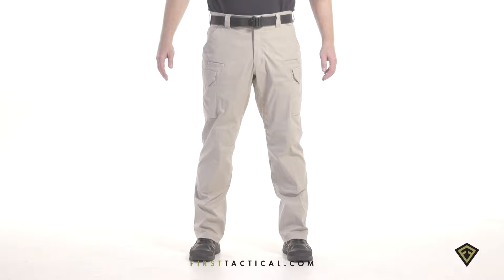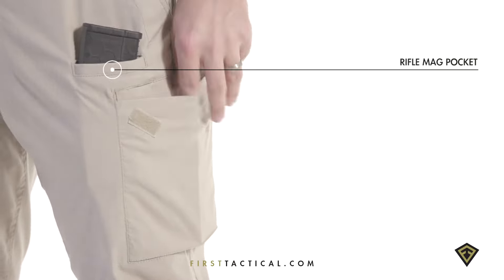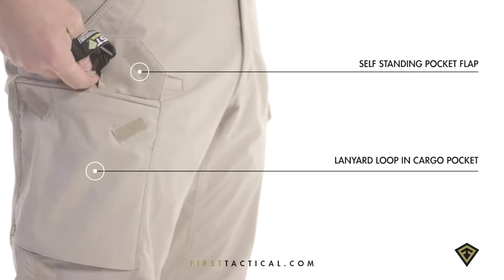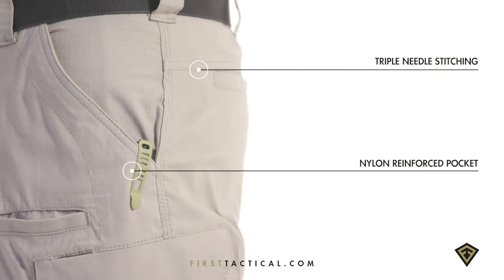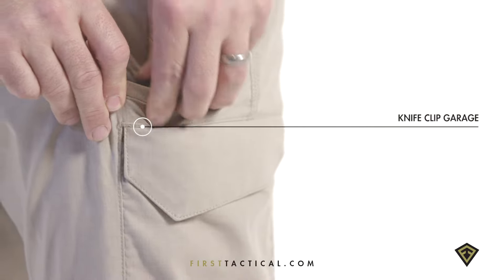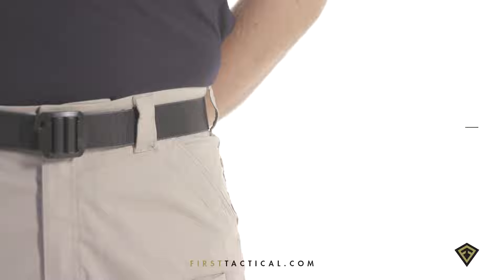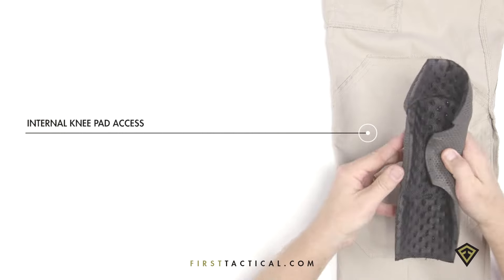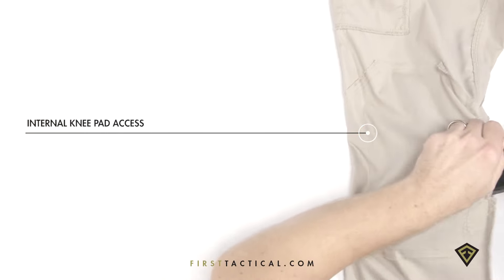First Tactical's V2 Tactical Pants